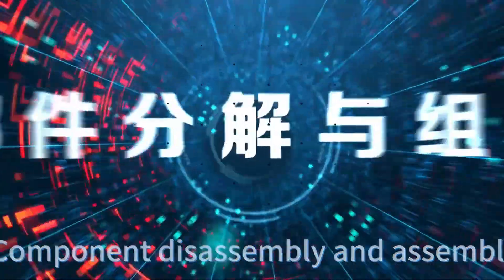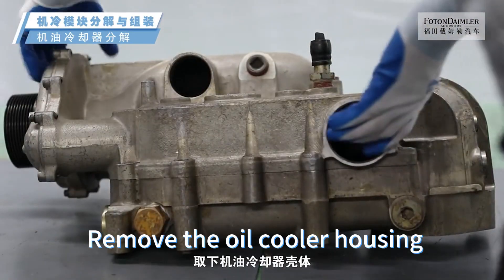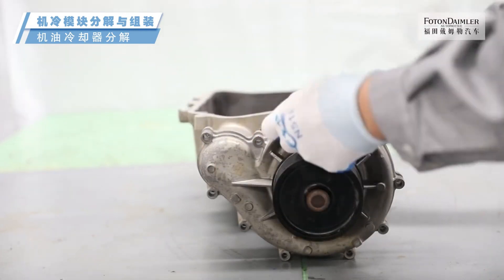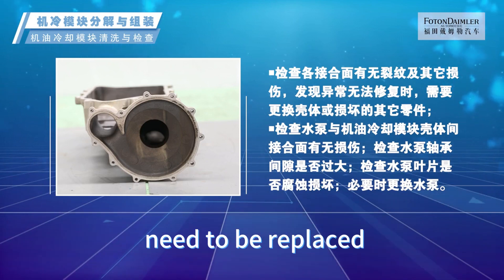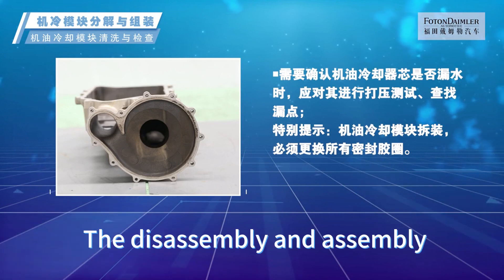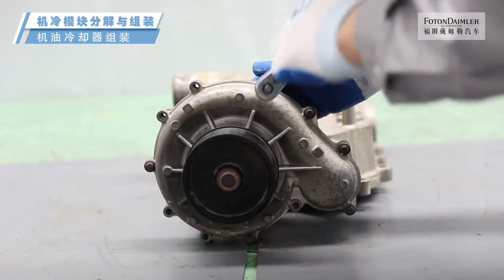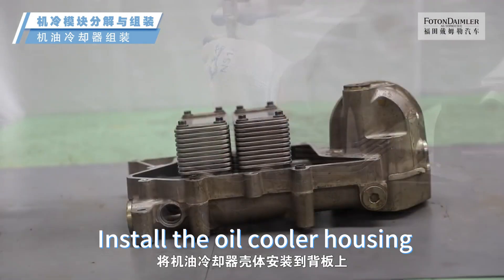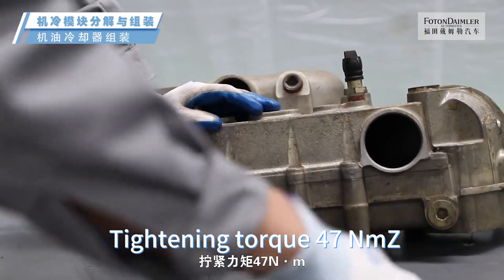Cummins engine 08-Disassembly and assembly of oil cooling module